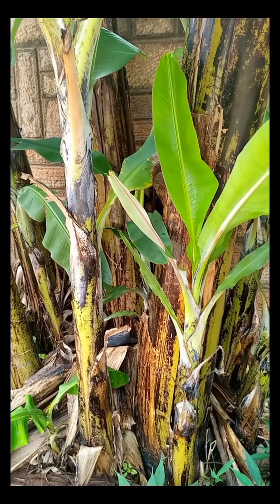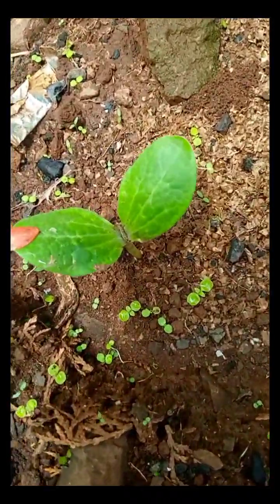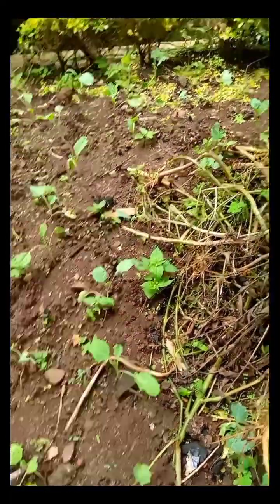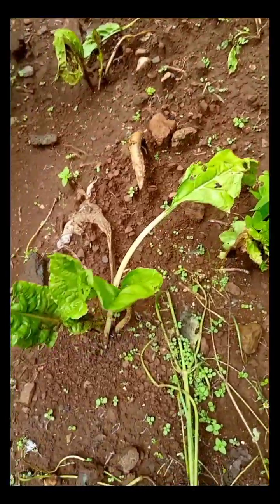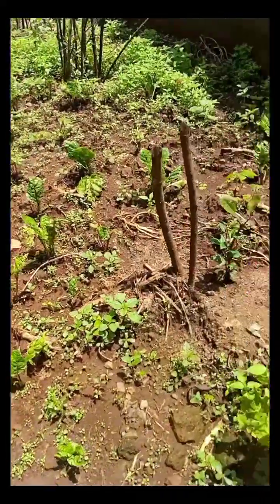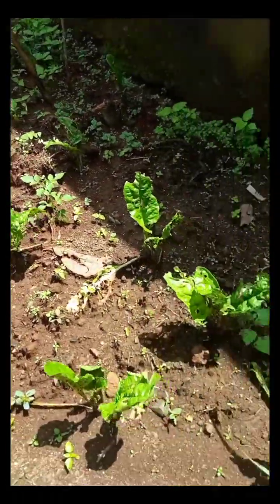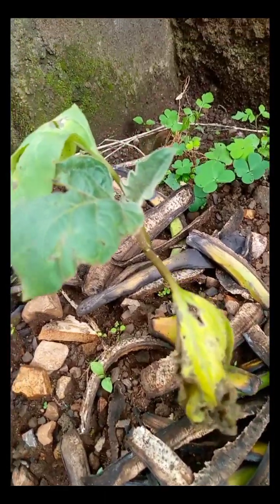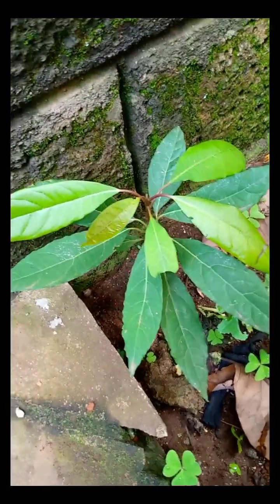Peri-urban life growing own food @JamesKinuthia340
Showing peri-urban life and lifestyles, growing own food in order to make maximum use of the available space and make savings on incomes. The environment is free of pollution and the climate here and environs is very conducive for humans, domestic animals and agriculture. To capitalize on this gift of nature, we grow many types of crops, fruits and vegetables. We also keep domestic animals.